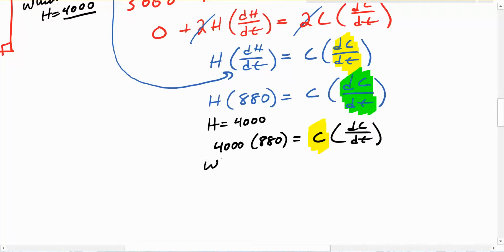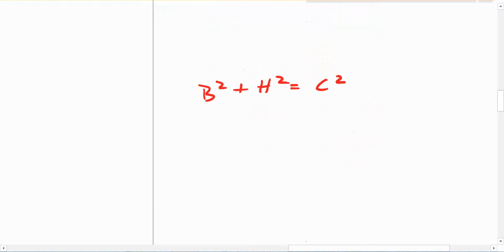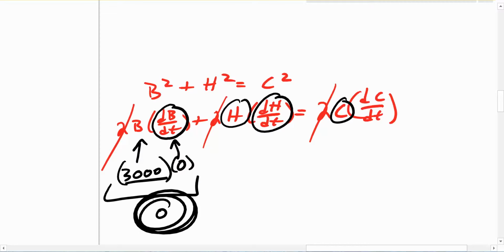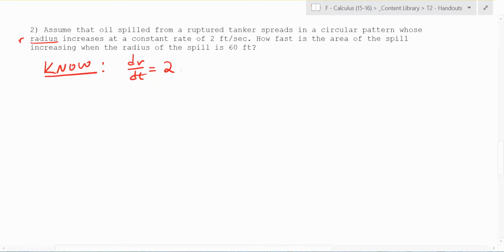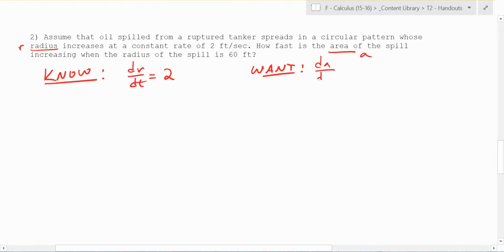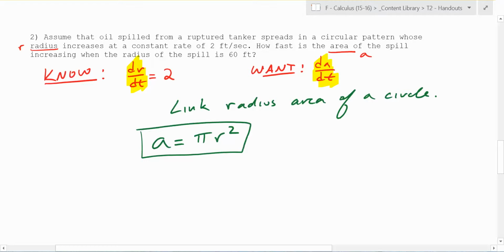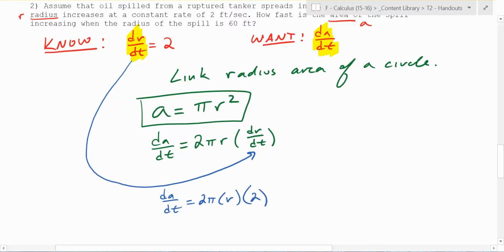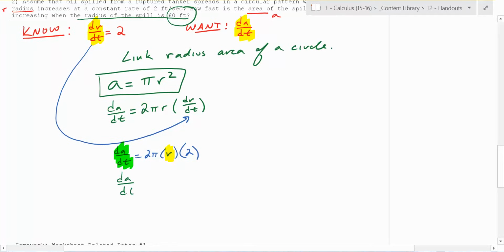F Period - Calculus - 1/14/16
We begin working on related rate questions! Woohoo!